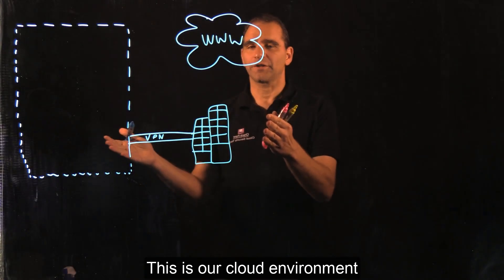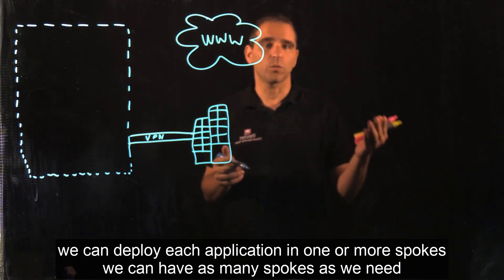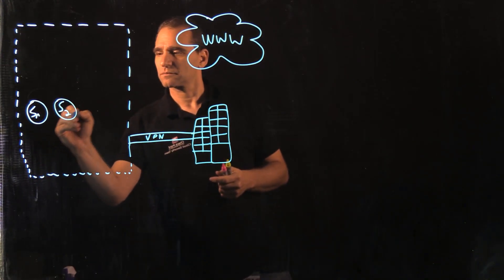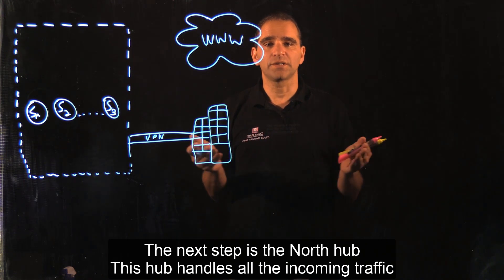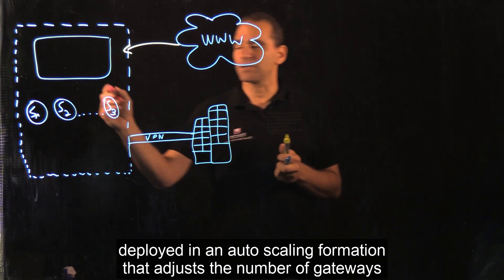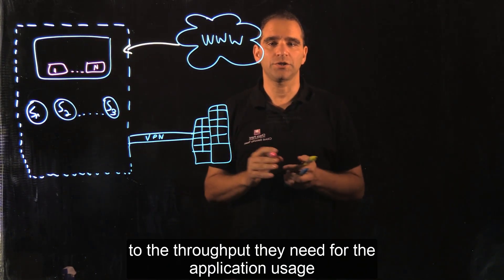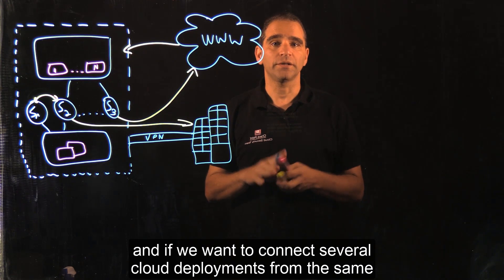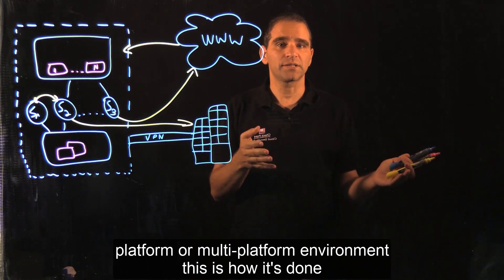Check Point Lightboard Series: Public Cloud Blueprint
This video elaborates on the multi-tasking feature on  R80.20 - Check Point latest release – This feature offers  the ability to open several SmartConsole sessions in parallel and thus switch between tasks seamlessly.